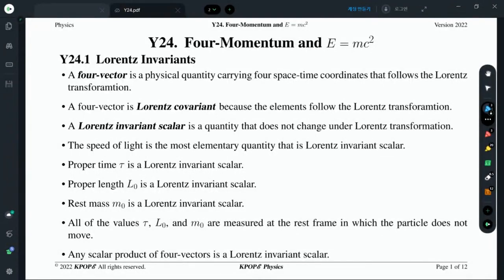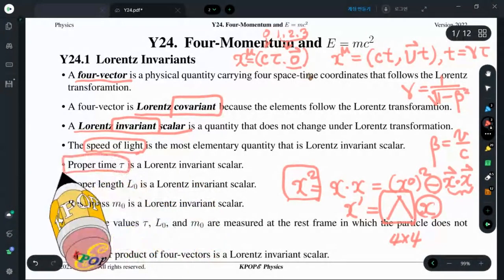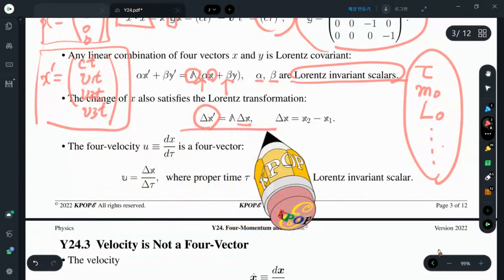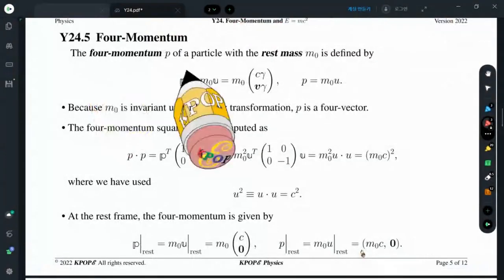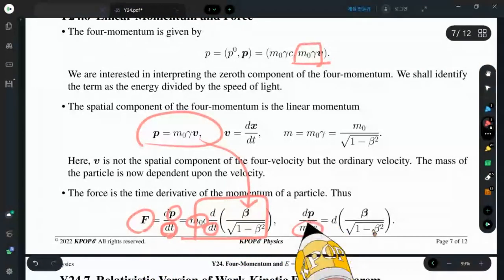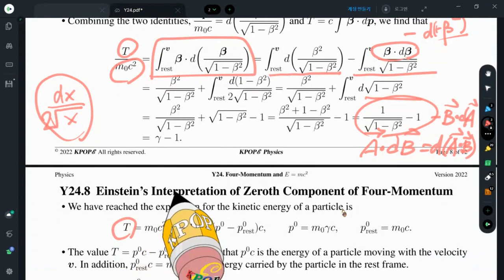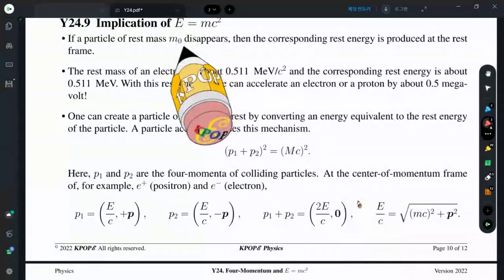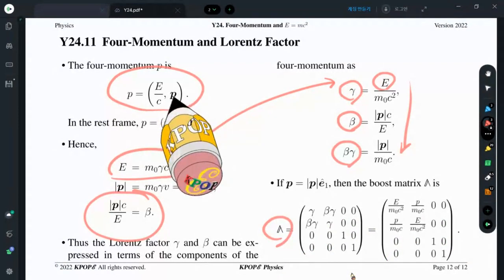Y24 Four-Momentum and E=mc^2